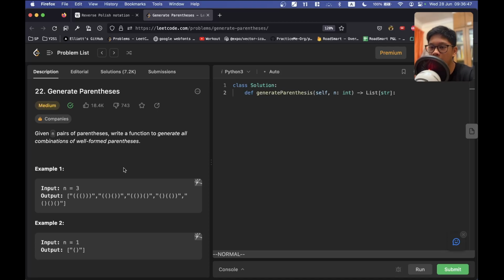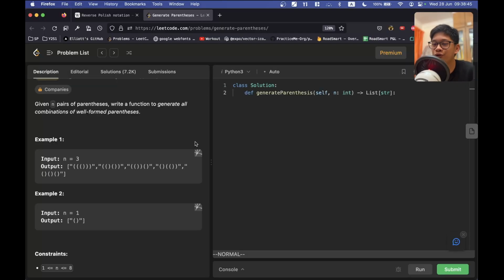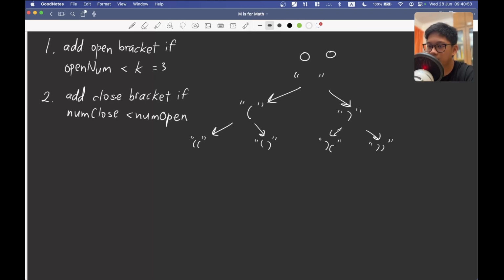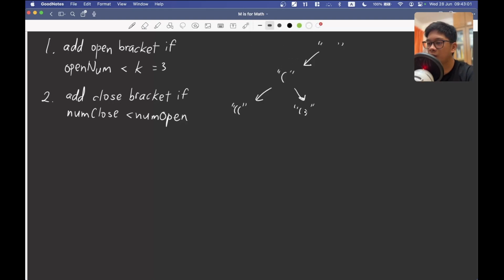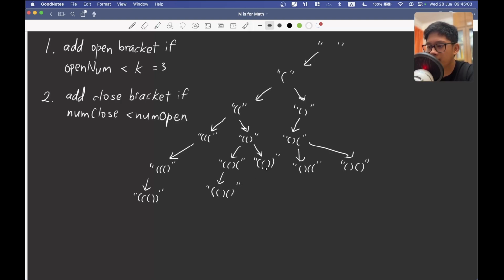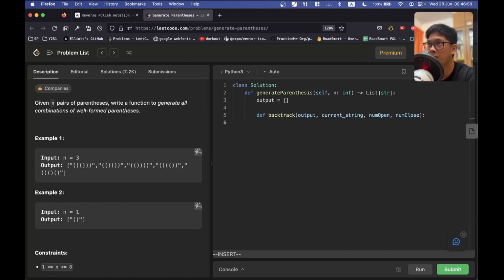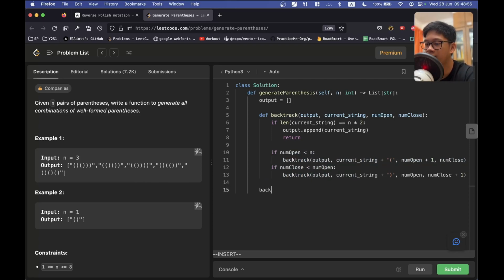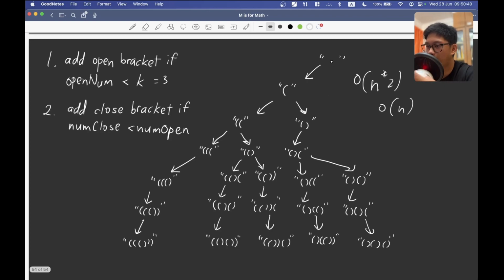22. Generate Parentheses | LeetCode | Python